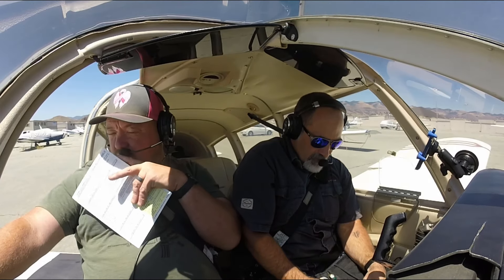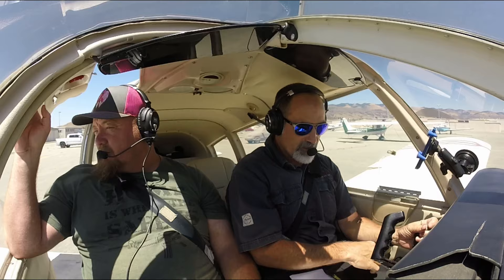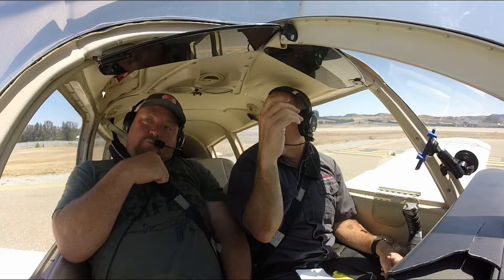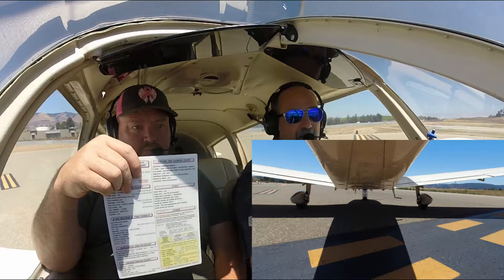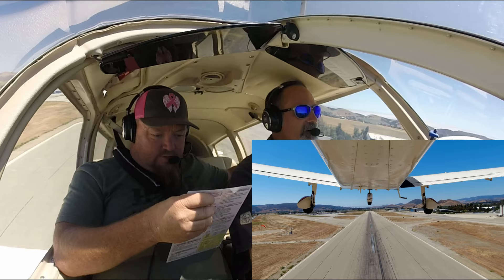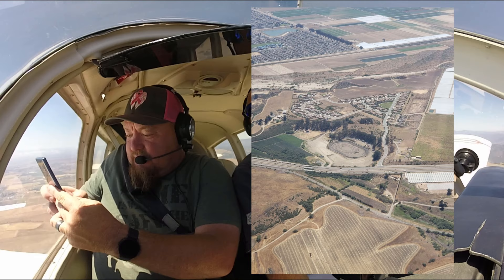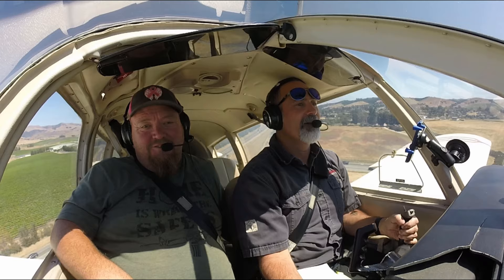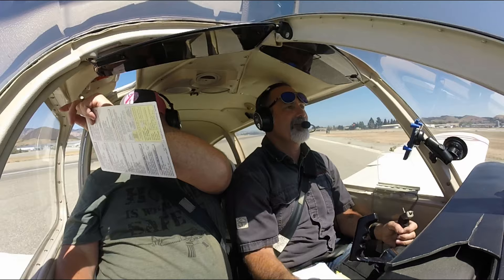My brother Evan takes his first flight with me in my new plane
My brother Evan takes his first flight with me in our Piper Cherokee PA-28-180.

Flight is in the Central Coast area, around San Luis Obispo (KSBP), Grover Beach, Avila Beach, Oceano, Arroyo Grande, etc.